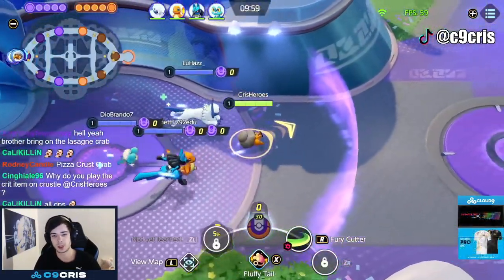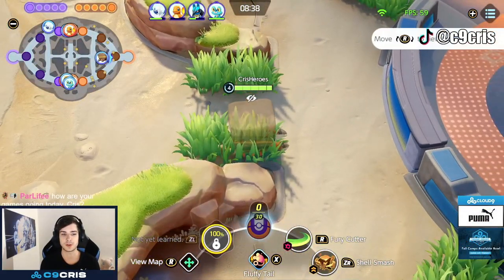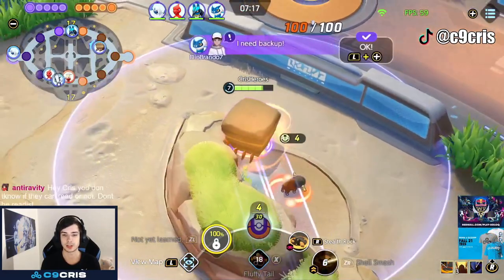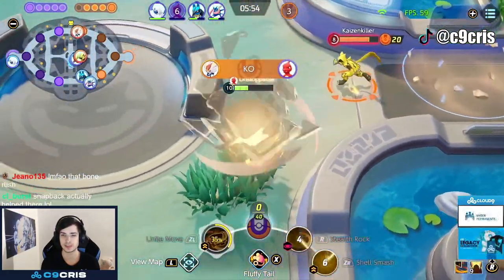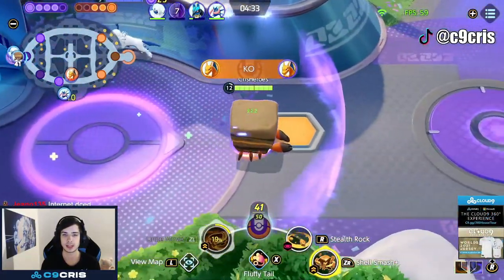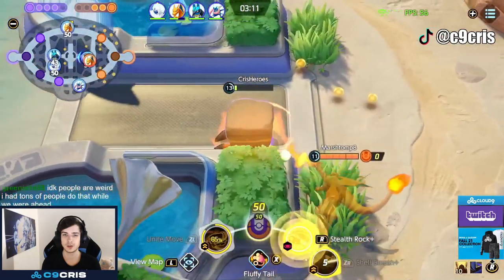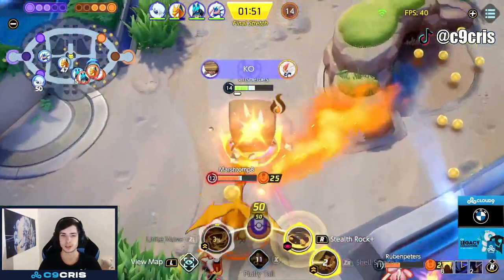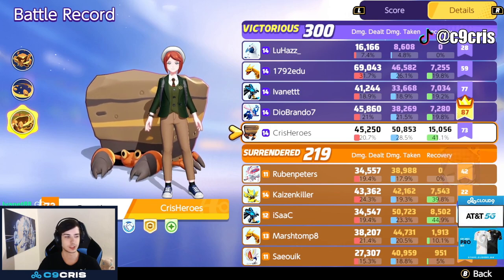THE MOST ANNOYING BUILD FLUFFY TAIL CRUSTLE | Pokemon Unite